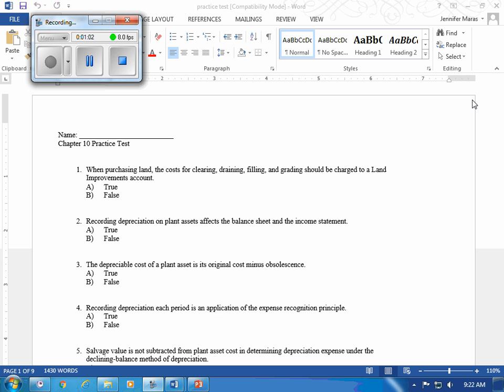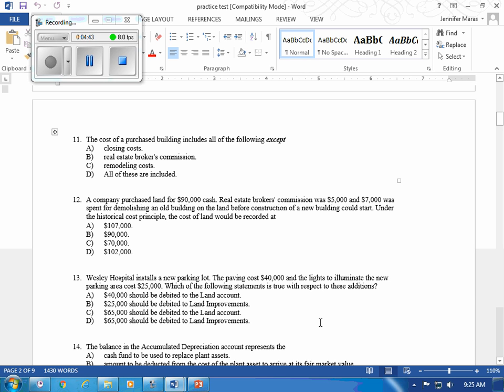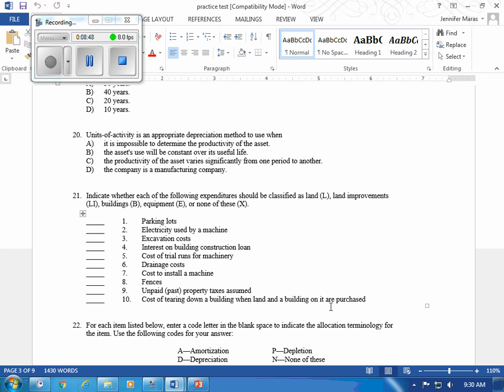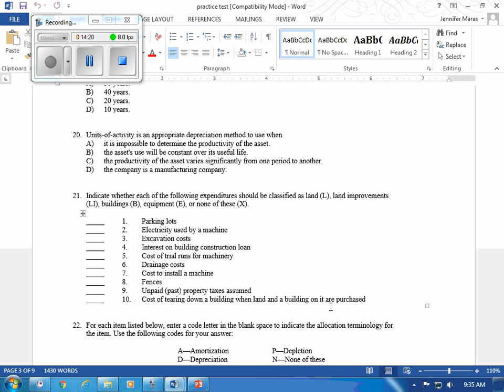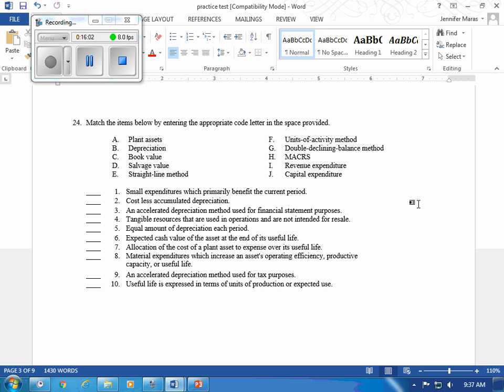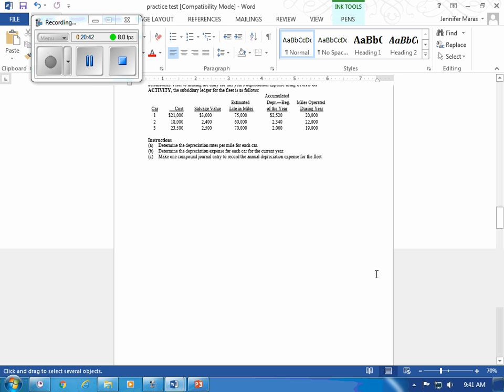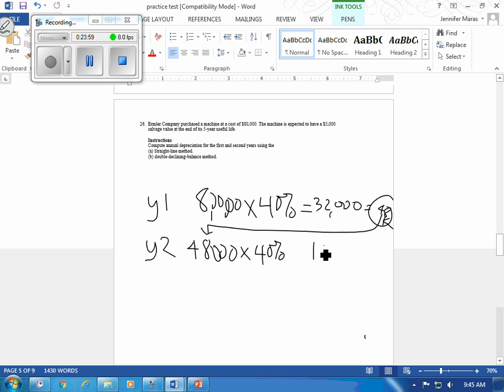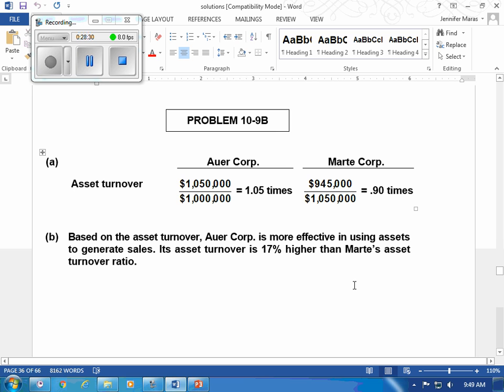Review for Ch 10 Test